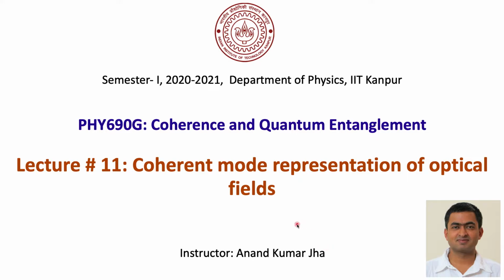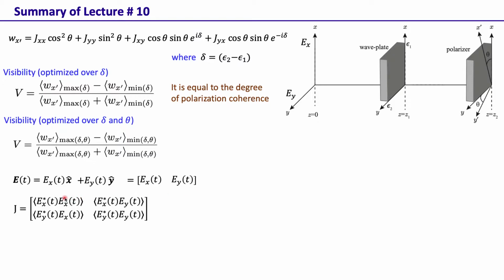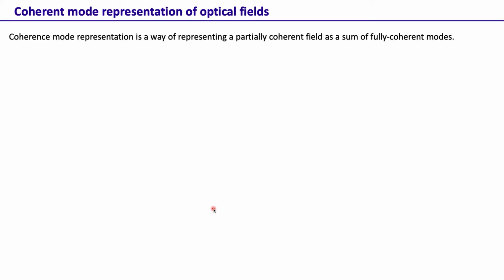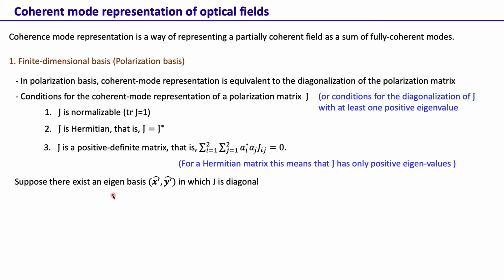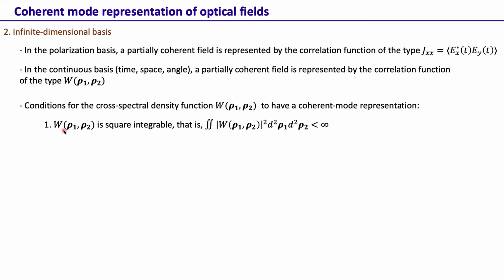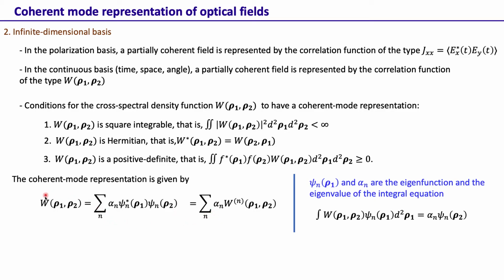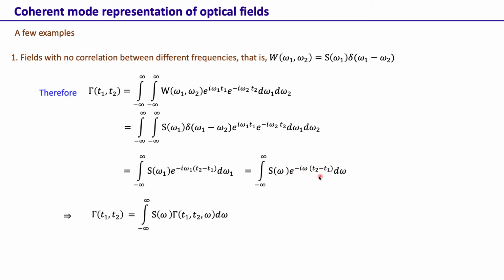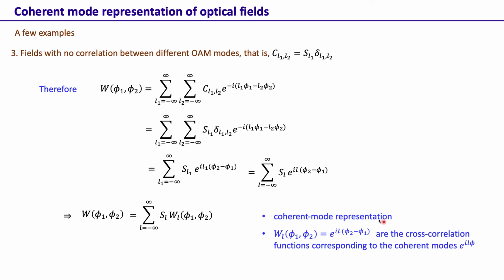Coherence and Quantum Entanglement: Lecture # 11 (Coherent mode representation of optical fields)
This is the 11th lecture of the course "Coherence and Quantum Entanglement (PHY690G)." In this lecture we discuss the coherent mode representation of optical fields.